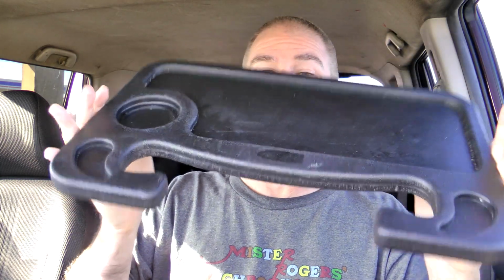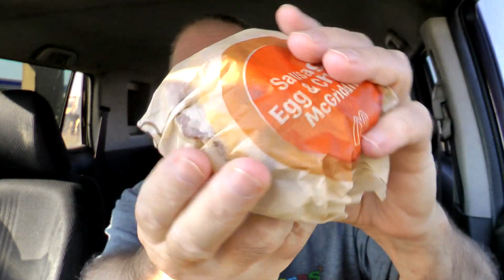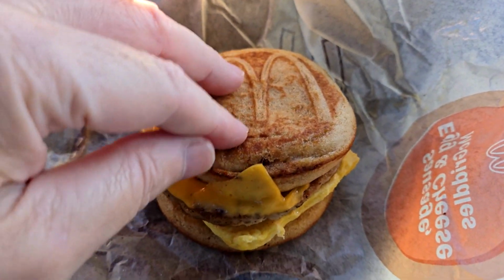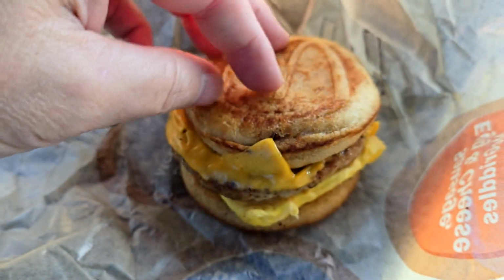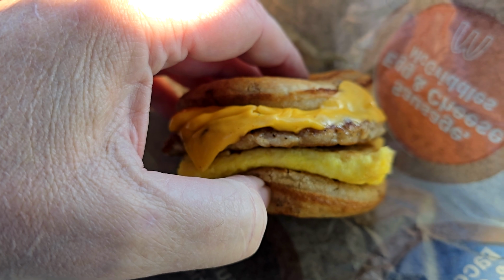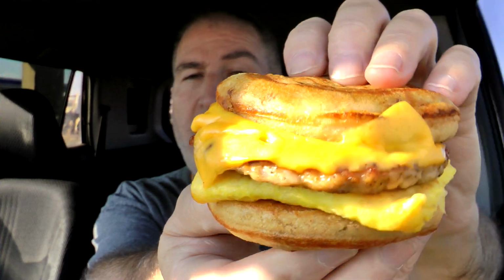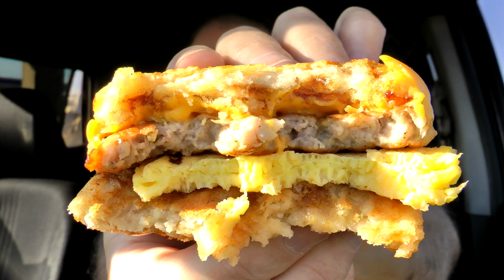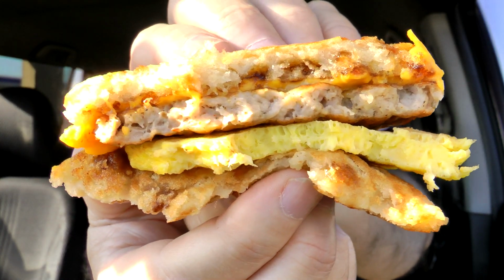How Pitiful Is A McDonald's McGriddle In 2024? 🤔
Today, I checking out the Sausage, Egg, and Cheese McGriddle at McDonalds to see if it has stood the test of time.

THE FLUFF:
Sausage, Egg & Cheese McGriddles® feature soft, warm griddle cakes—with the sweet taste of maple—that hold a fluffy folded egg, savory sausage, and melty American cheese.

Be a part of the Old Nerd Reviews Crony Community!!